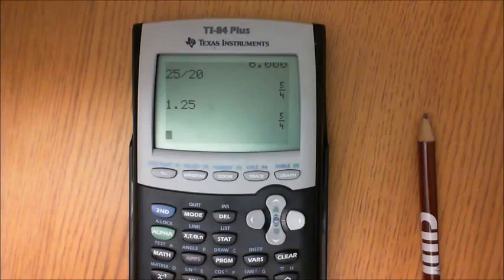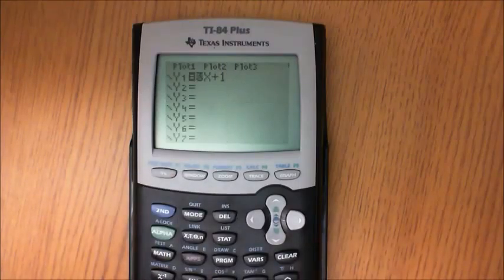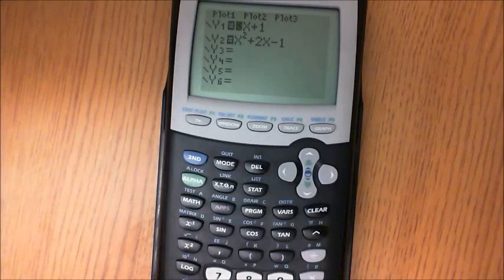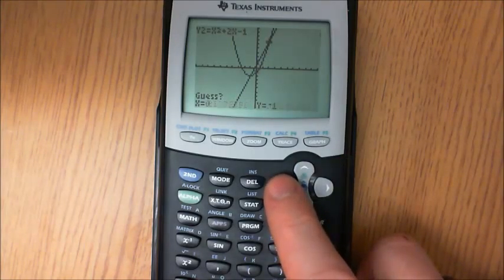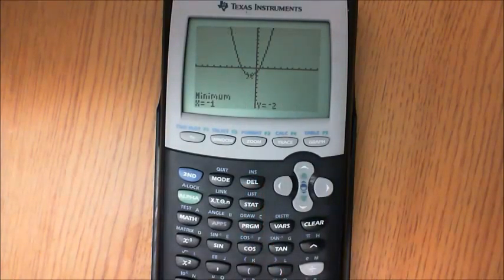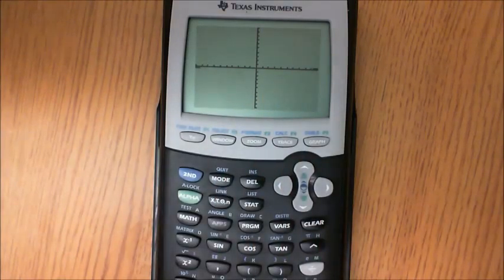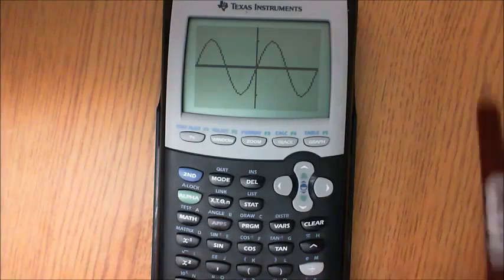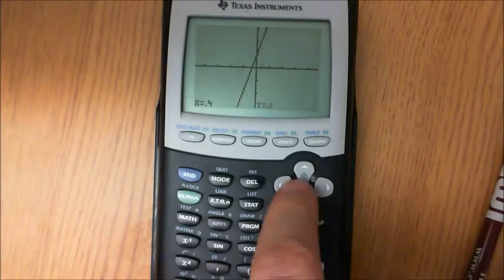Calculator workshop10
Graphing functions
Finding intersections, max and min, zero values
Altering the window and zoom